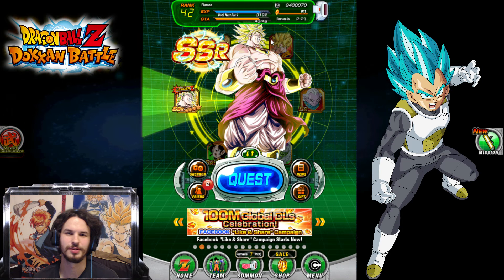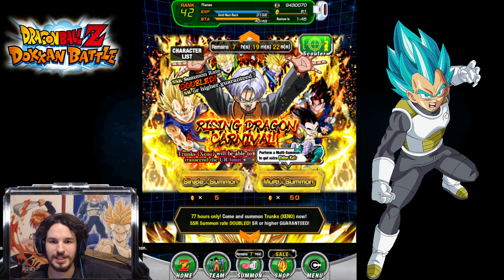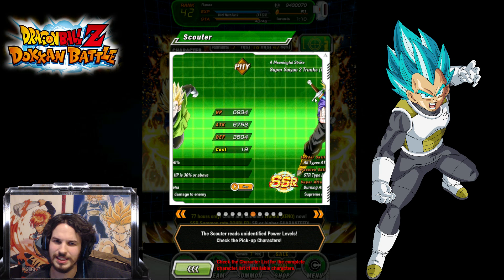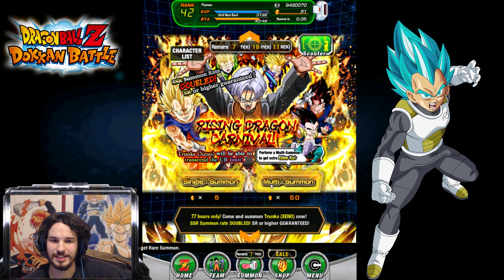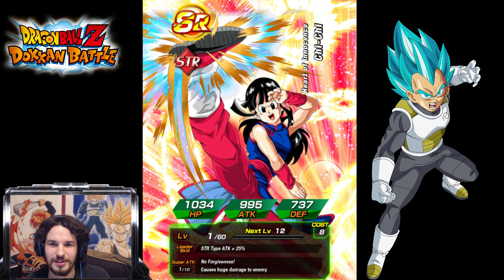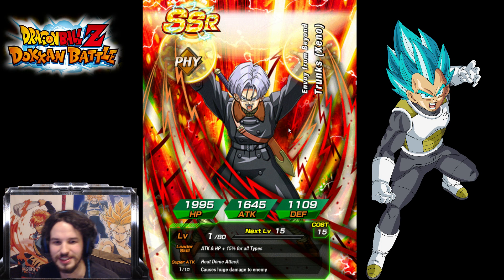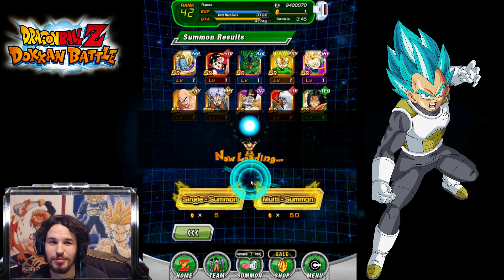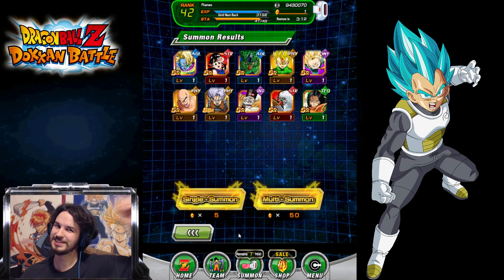Rising Carnival Xeno Trunks Banner Alt, So Fast | Dragon Ball Z Dokkan Battle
I try to get xeno trunks on my alt account with pull rates beign so high with double rates

• Ask your questions!
on my main page, it is not needed but appreciated